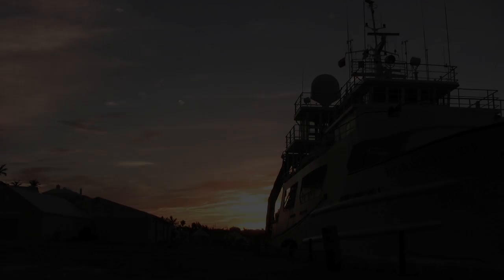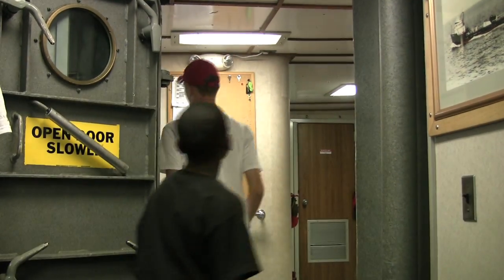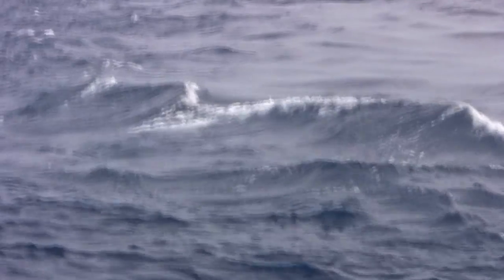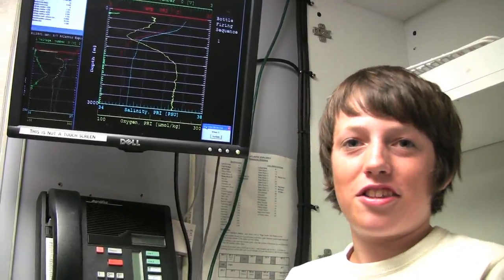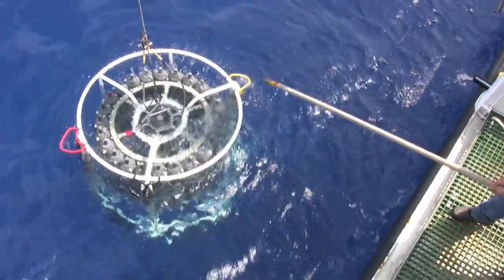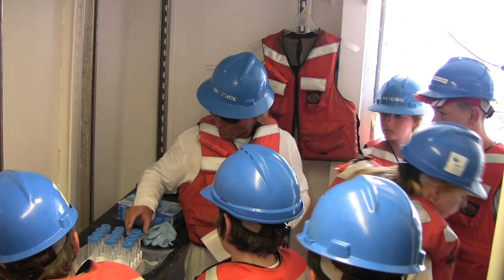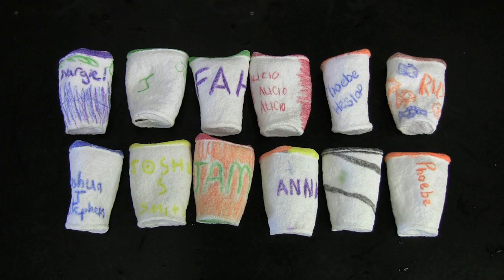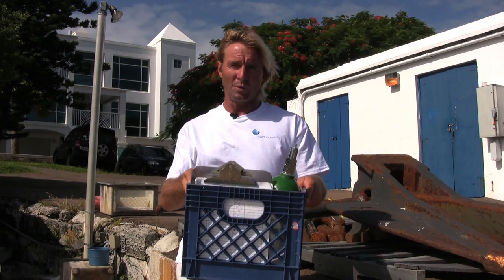BIOS-Water Moves: The Atlantic Explorer (Trailer)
BioNauts from the Bermuda Institute of Ocean Sciences "BIOS Explorer" program embark on a scientific cruise aboard the "HSBC Atlantic Explorer". For the full video, as well as the accompanying modules in the "Water Moves" series, visit us